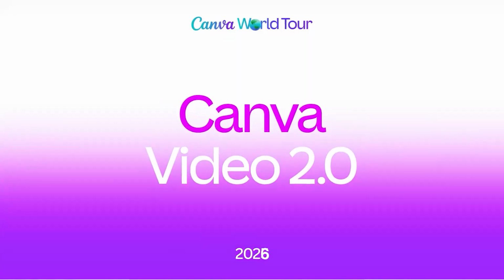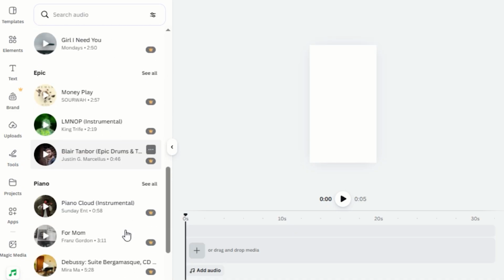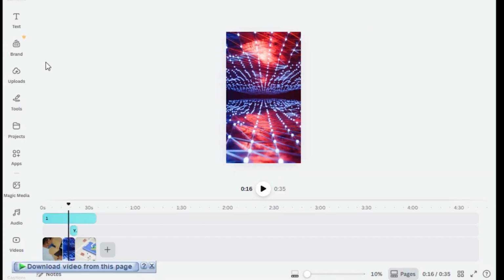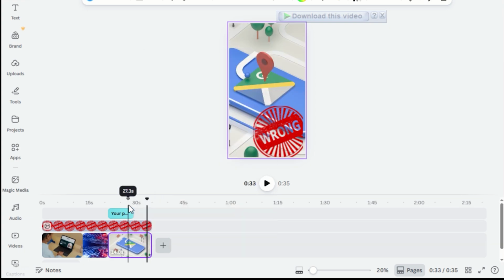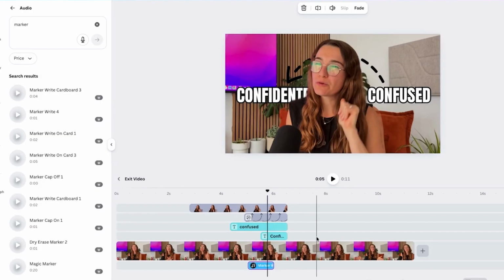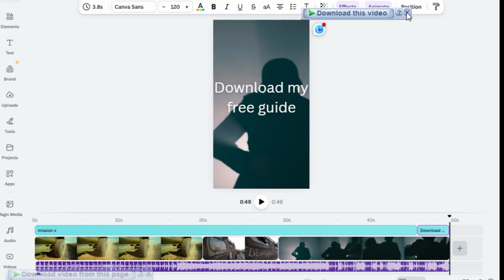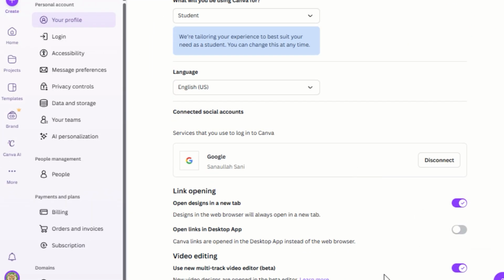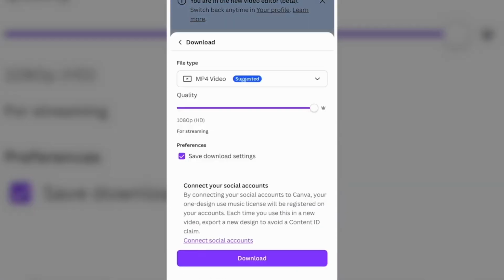Canva Video Editor 2.0 - Complete Tutorial For Beginners (2026 Updates!)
This video offers a comprehensive canva tutorial, guiding you through the new Canva Video 2.0 editor step-by-step. Learn how to perform essential video editing tasks, from using the multi-track timeline to adding customizable animated text and built-in ai voice overs.

In this video you’ll learn:
• How the new multi-track timeline works
• How to trim, split, and rearrange clips
• How to layer text, logos, and overlays
• How to add and sync music & sound effects
• How to use Canva AI voiceovers
• How to add transitions properly
• How to use Magic Video AI (mobile)
• How to export in 1080p or 4K
• How to add strong calls-to-action to grow your email list

and start growing smarter!